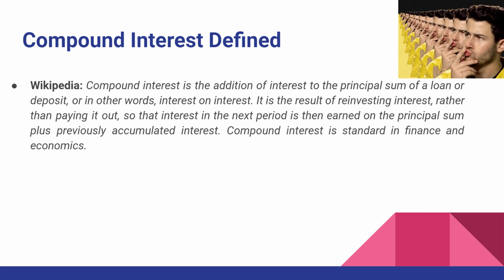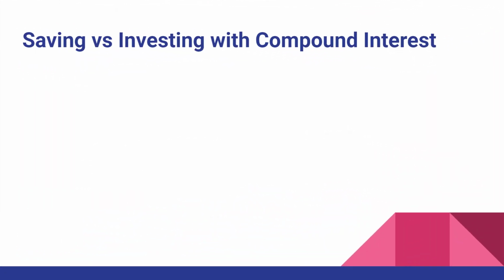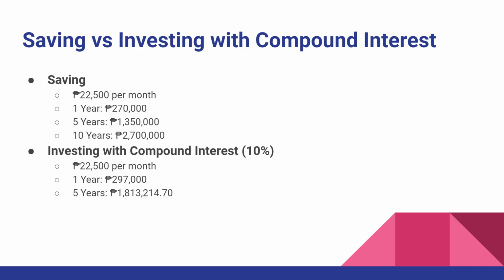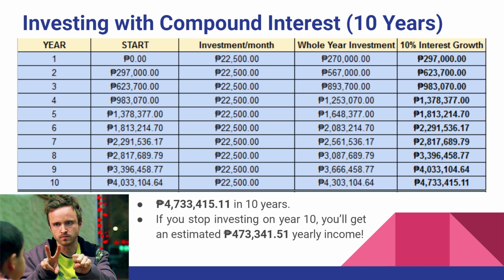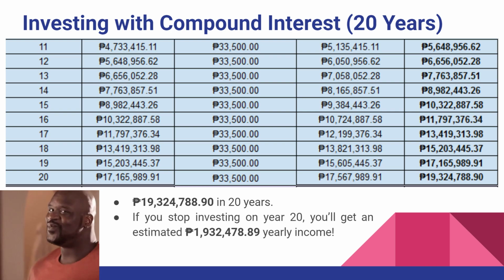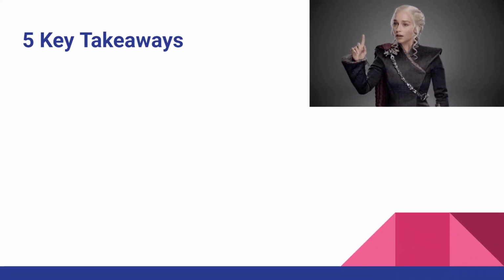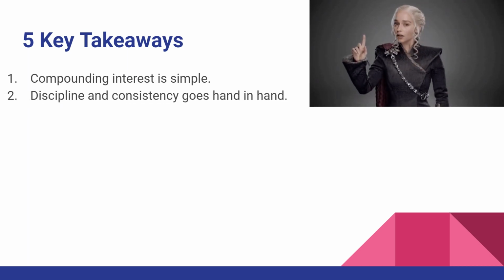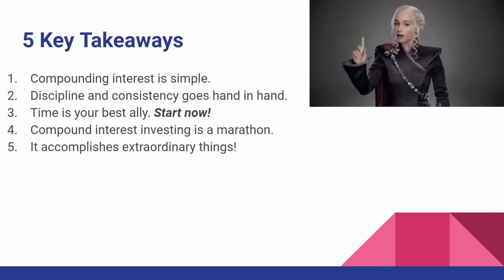What is Compound Interest? - Peso Smart PH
Ever wonder what compound interest is? Get this, banks, financial institutions, credit card companies, etc. make money from compounding interest. If you haven't taken advantage of this principle yet, it's not too late to start!

“Compound interest is the 8th wonder of the world. He who understands it, earns it; he who doesn't, pays it. It is the most powerful force in the universe.” - Albert Einstein

Peso Smart PH is a channel that aims to educate Filipinos on how to handle their money better, invest in the stock market, take advantage of compound interest and discuss all things personal finance. I'm an avid fan of Warren Buffet, Mark Cuban, Gary Vaynerchuk, Robert Kiyosaki, Og Mandino and Tony Robbins. I wanted to share this journey with you guys to broaden my understanding and knowledge in the world of investing, money and wealth.

Compound Interest Defined
➜ Wikipedia: Compound interest is the addition of interest to the principal sum of a loan or deposit, or in other words, interest on interest. It is the result of reinvesting interest, rather than paying it out, so that interest in the next period is then earned on the principal sum plus previously accumulated interest. Compound interest is standard in finance and economics.
➜ Investopedia: Compound interest (or compounding interest) is interest calculated on the initial principal, which also includes all of the accumulated interest of previous periods of a deposit or loan. Thought to have originated in 17th century Italy, compound interest can be thought of as “interest on interest,” and will make a sum grow at a faster rate than simple interest, which is calculated only on the principal amount.

5 Key Takeaways
➜ Compounding interest is simple.
➜ Discipline and consistency goes hand in hand.
➜ Time is your best ally. Start now!
➜ Compound interest investing is a marathon.
➜ It accomplishes extraordinary things!